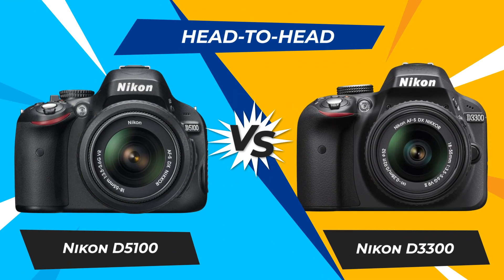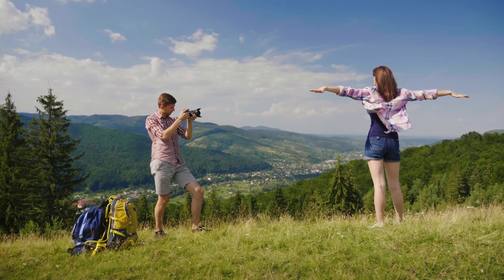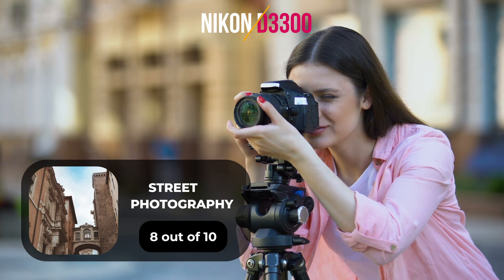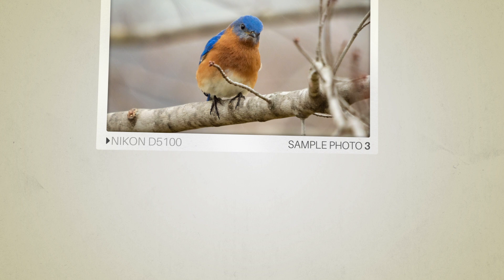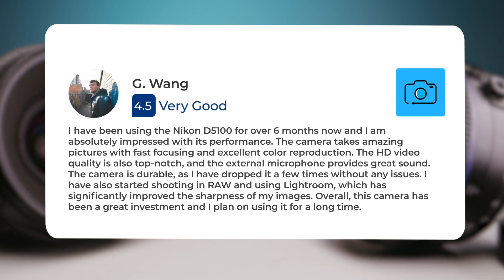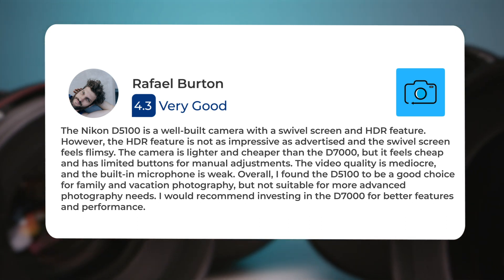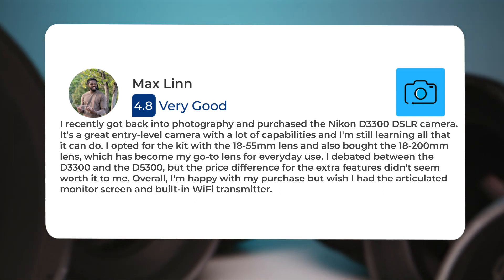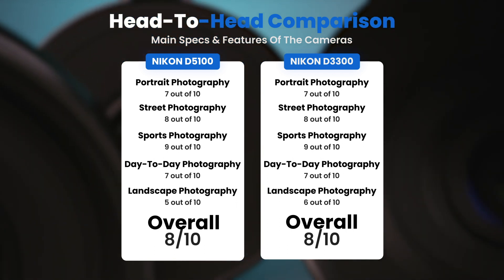Nikon D5100 vs Nikon D3300: Which Camera Is Better? (With Ratings & Sample Footage)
► Links to the latest prices of Nikon D5100 and Nikon D3300:
► Nikon D5100
► Nikon D3300

 In this video, we did a head-to-head comparison of two popular cameras, the Nikon D5100 and the Nikon D3300. We checked how they perform in street photography, portrait photography, landscape photography, day to day photography and sports photography. We also curated user reviews that already used the cameras from forums and compiled them.